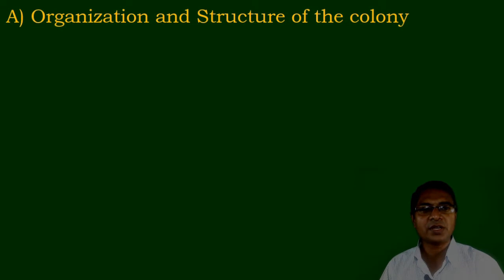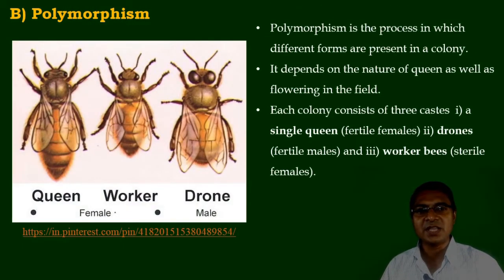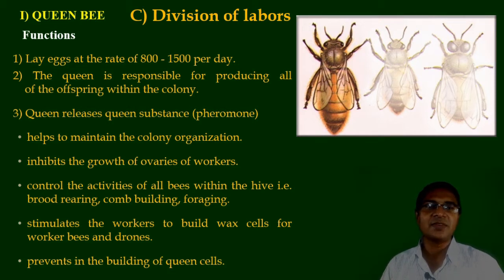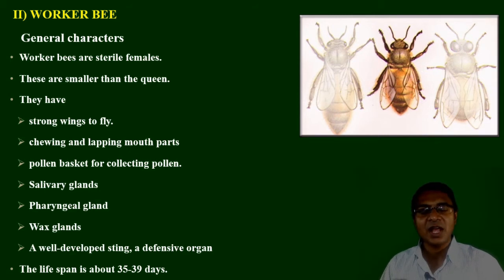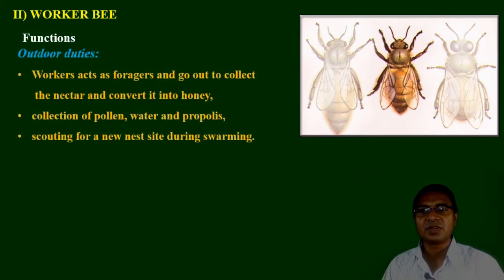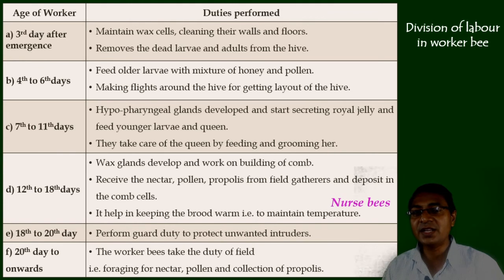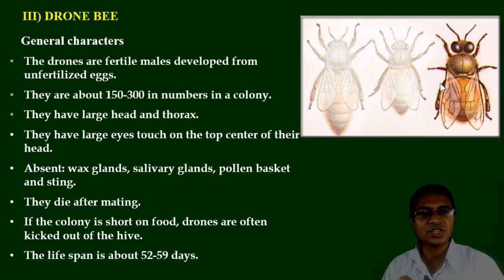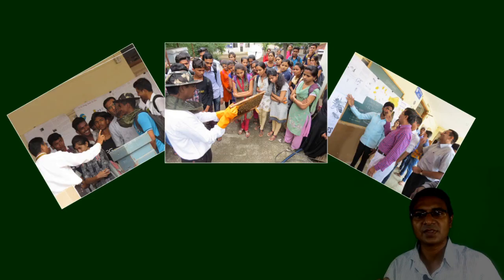Apiculture: Social organization of colony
In this video, you get a detailed idea about the social organization of colony as comb construction, polymorphism, labour of work, life cycle and social communication of bees. The social organization of honeybee will be informative to all the learners.